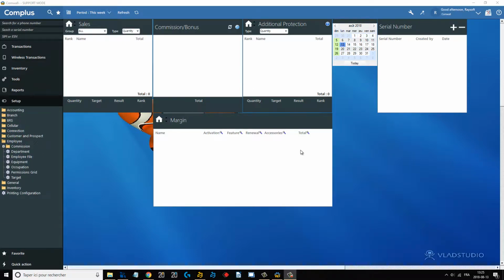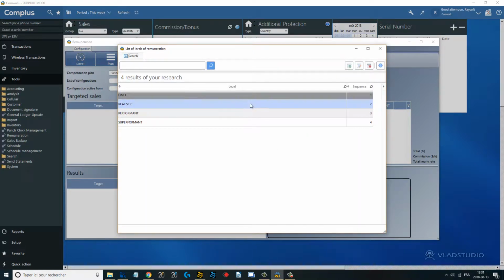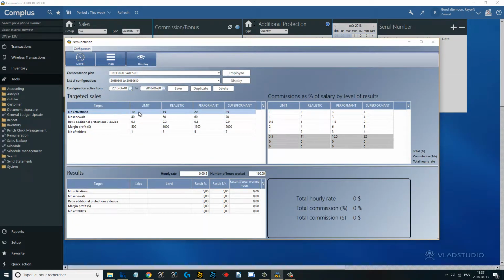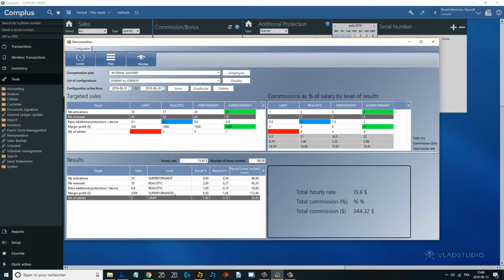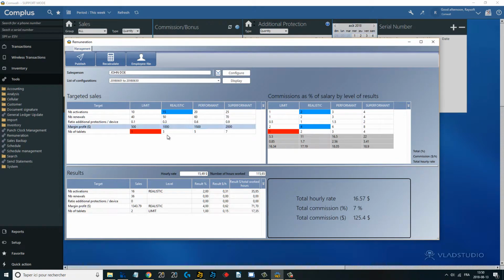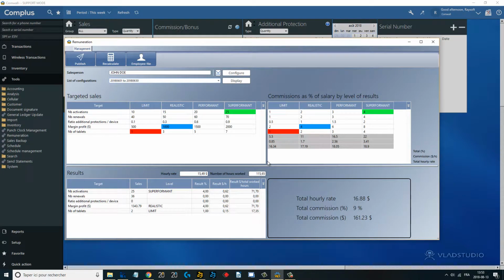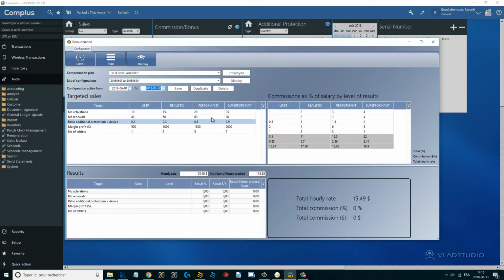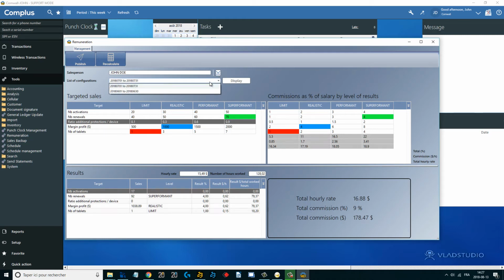Compensation plan module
Assign targets and commission % based on sales results for your employees.